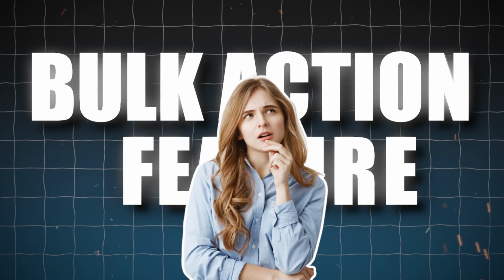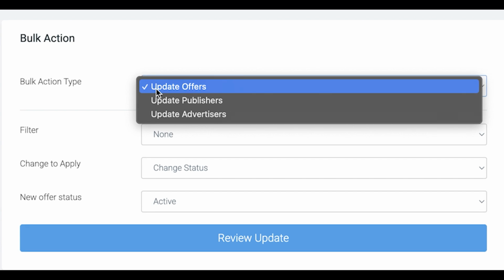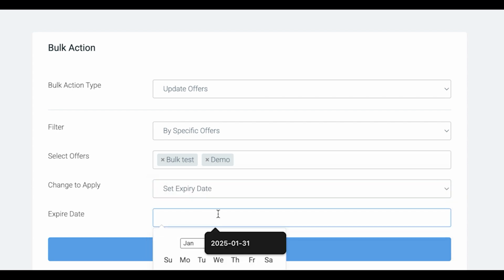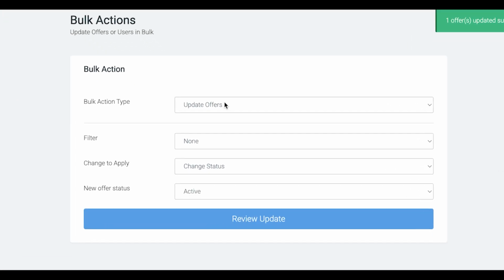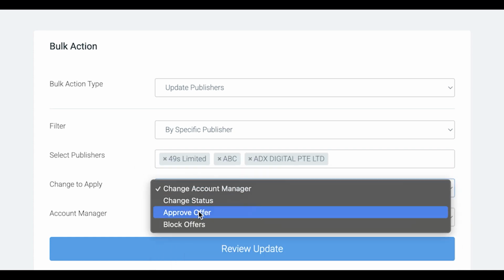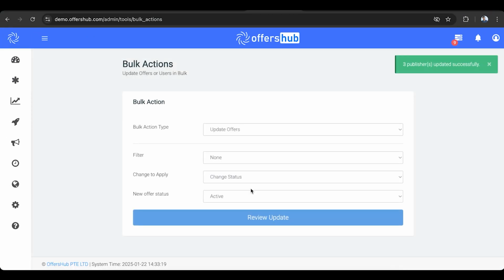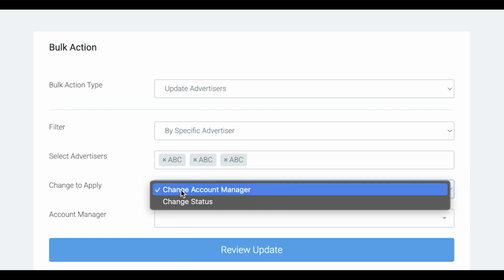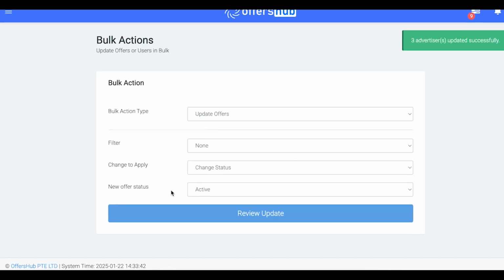How to use the Bulk Action Feature on the OffersHub Dashboard?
How to use bulk action feature on offers-hub dashboard ?

Click on tools, go to bulk actions

Now you can perform actions on bulk publishers, bulk offers and bulk advertisers

If you want to perform bulk actions on offers select update offers in bulk action type, then select the offers on which you want to perform the action, then you can select the action which you want to perform,  for example set expiry date, after that it will ask for expiry date. select the expiry date and click on review update, Now it will show you offers which will be affected, after this you can click on confirm and bulk action will be performed on the selected offers.

if you want to perform bulk actions on advertisers select update advertisers in bulk action type, then select the advertisers on which you want to perform the action, then you can select the action which you want to perform, for example change status, you can select the status and click on review update, now it will show you advertisers accounts which will be affected, after that you can click on confirm and bulk action will be performed on selected advertisers.